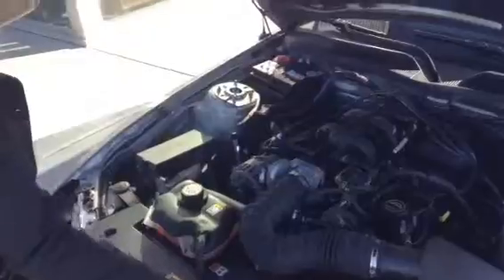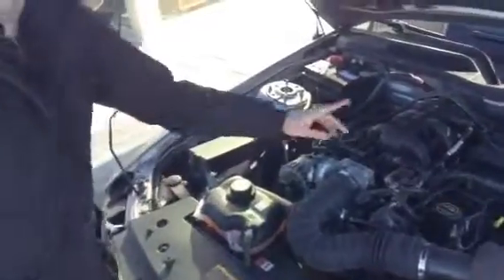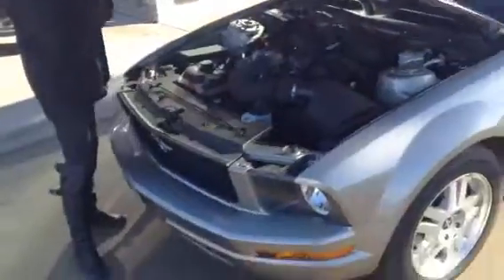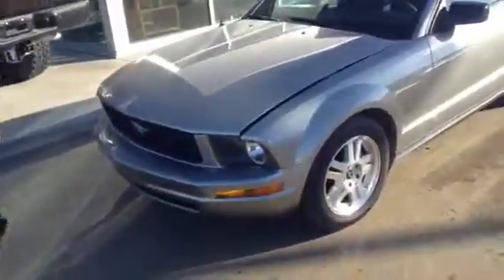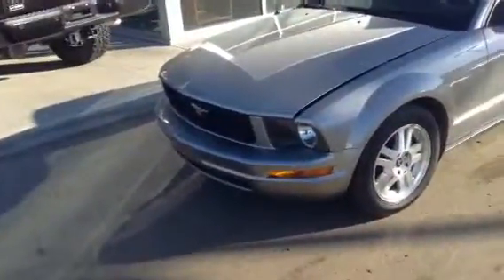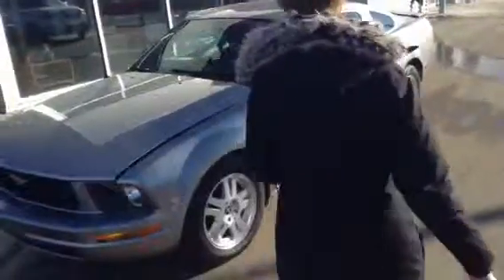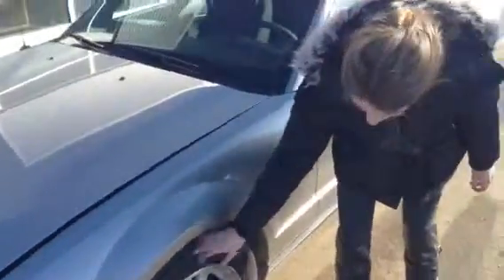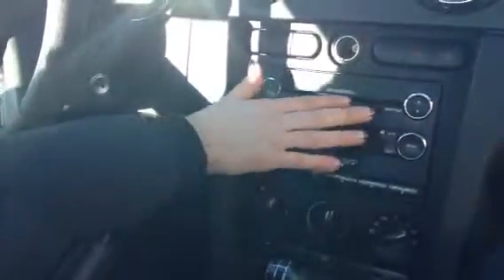Derrick - check out this mustang